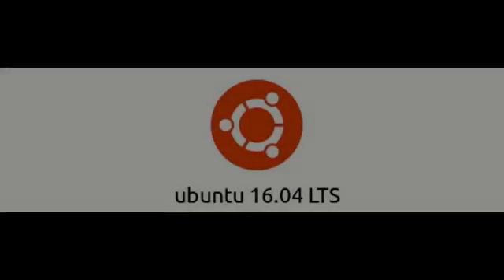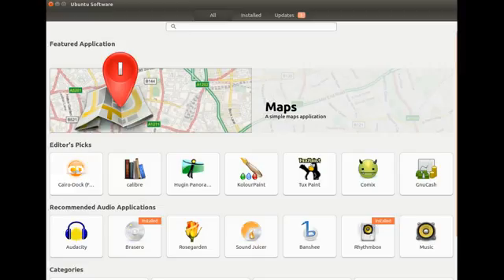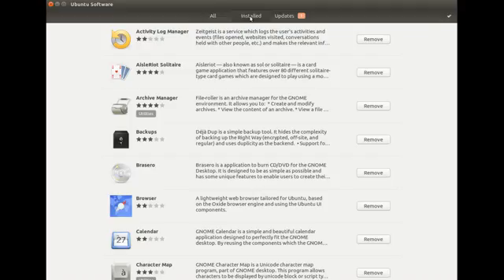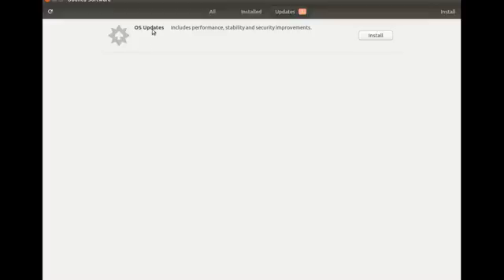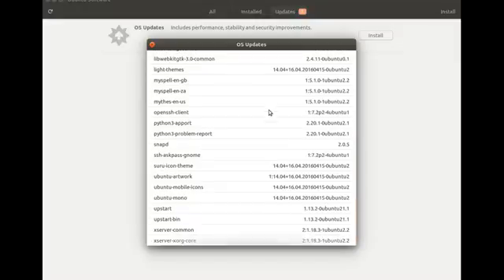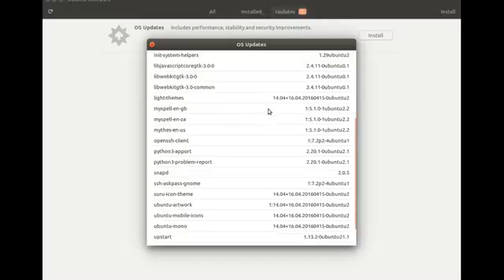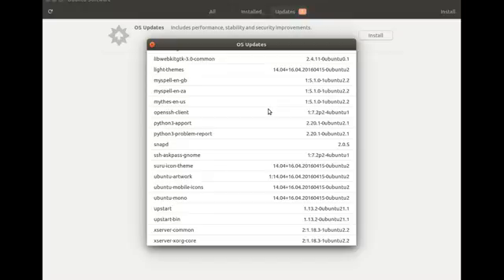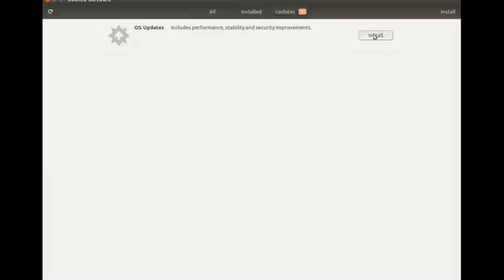How To Update Ubuntu 16 04 Using The Software Center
This is redfeather from grephaxs and in this video we will be showing you how to update
Ubuntu 16.04 using the Ubuntu software center

at first I found it quit odd while utilizing my 16.04 LTS OS as I received a splash notice
to the right of my desktop telling me of important OS and Security updates

up until know I had not the chance to check into it and there was no indication the notice
was referring to the Ubuntu software center until you open the software center

once you open the Ubuntu software center as you can see the update tab will indicate
how many are available

I did find it odd that there did not appear to be a way to see what the updates were but
with a little grephaxs conference and some poking around we figured out there is a way

in the Ubuntu software center click on the updates tab then in the title description left
click OS Updates or what ever the update is in the bold black

once you do this in the Ubuntu software center another window will appear showing
the perspective updates although at this time I did not see a way to not download an update

as with the other Ubuntu software updater you have the choice to not download an Update
encase for some odd reason your system could not handle it for what ever reason

also keep in mind I am using Ubuntu 16.04 LTS and depending upon the Ubuntu you are running
things could be slightly different

once you are happy to what you see in the download description window click install in the
Ubuntu software center

but let the Ubuntu software center run its cores as you will notice it says installing but once this
disappears it will look like there is still an update but just Waite

once the Ubuntu software center gives you
the Check mark and says software is up to date you could have one more procedure

 once the Ubuntu software center was closed the older software center appeared to give me the
choice to restart now or later or drop into its settings

the intro/extro of this video was provided by alexabaiu1 from his youtube channel thank
you in advance I am out